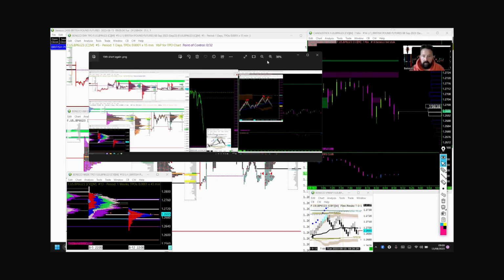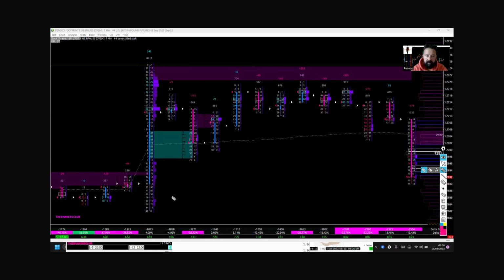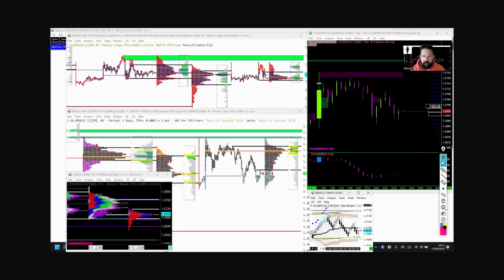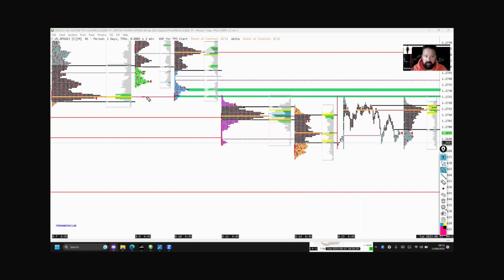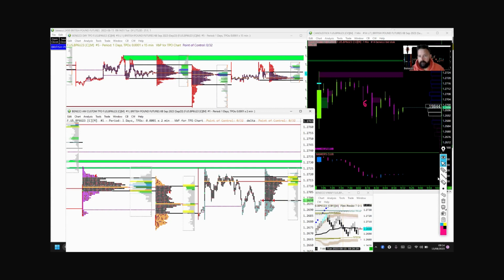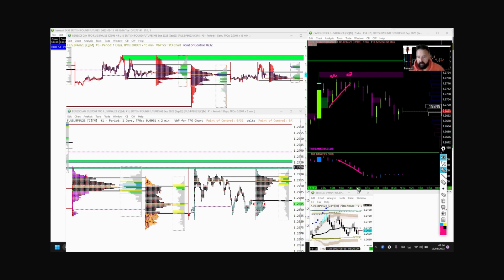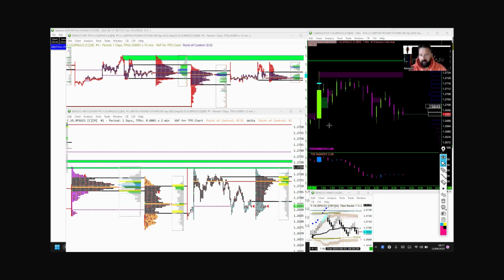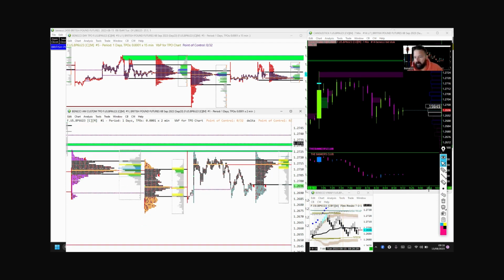TRADE THE NEWS - how i catch easy pips post news - Forex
LIVE FOREX TRADING RECAP.. ORDERFLOW- MARKETPROFILE- VWAP- FOOTPRINT

 15TH August GBPUSD   This is a recap i posted into our educational discord group for our trading community.. INSTITUTIONAL TRADING ANALYSIS tools i use are MARKETPROFILE VWAP FOOTPRINT

If you trade the SMART MONEY CONCEPT way, or are a SUPPLY trader..DEMAND TRADER OR ICT,  Do check out my links and follow me on instagram for loads of daily value  on how you can take your trading to another level… The levels I find from my specialist tuned profile charts are so so accurate, combining those levels with your SMC setups, you’d have so much more chance of the trade reacting from your orderblock, then using tools such as my footprint , you can then see exactly what buyers and sellers are doing within the candlestick and whose taking control of the market auction.. you then then validate your trade with a lot more confidence it will be a winner..

Using these tools gives me a massive edge in the market and allows me to see areas of supply demand that other traders and smart money concept traders would find hard to see..

xxxxxxxxxxxxxxxxxxxxxxxxxxxxxxxxxxxxxxxxxxxxxxxxxxxx